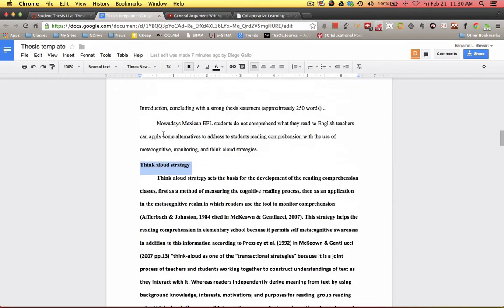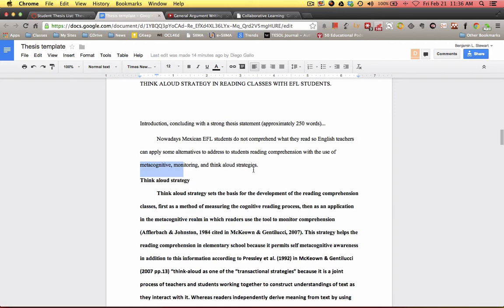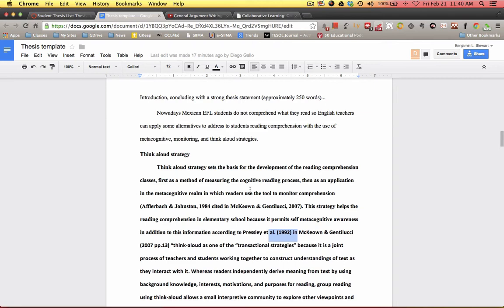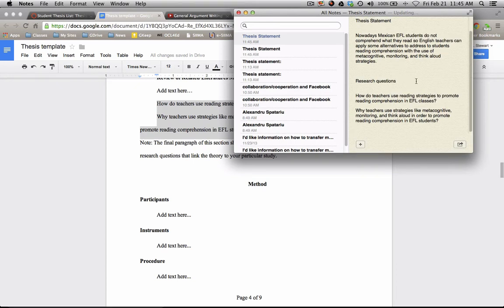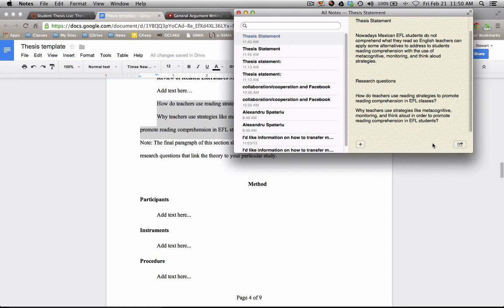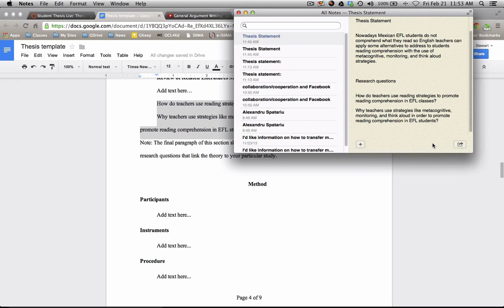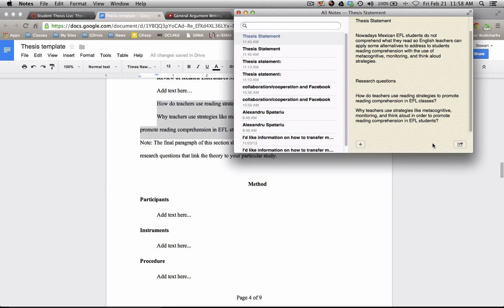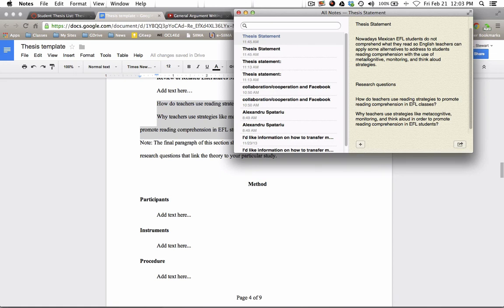Thesis Seminar: Diego (week 4)